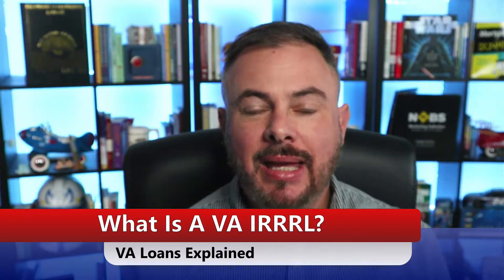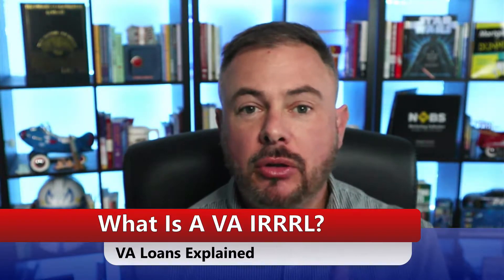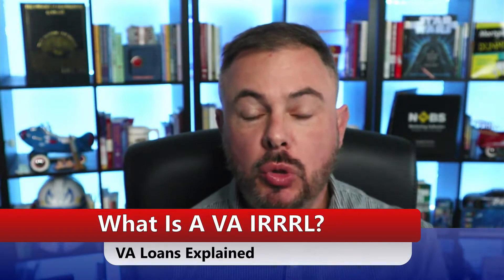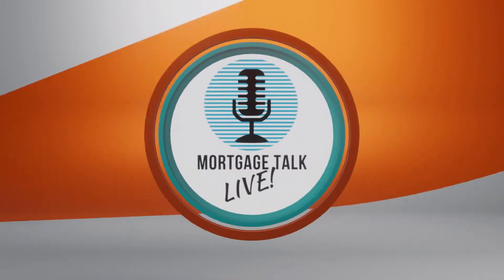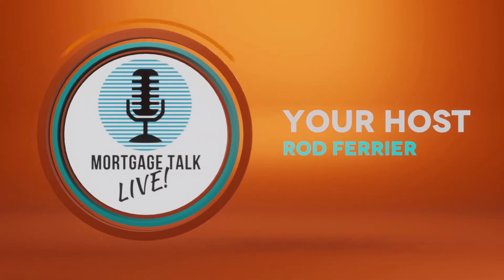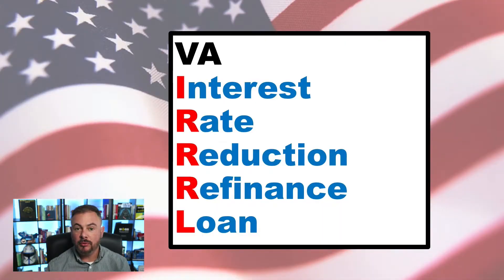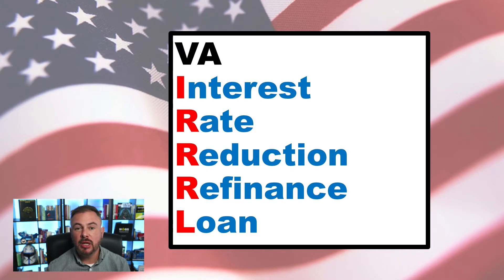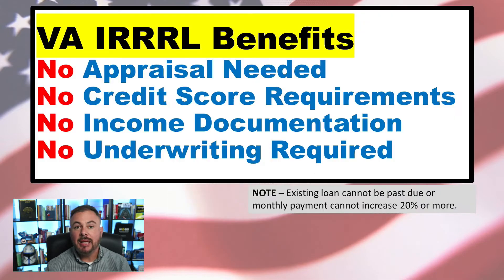🏧What Is A VA IRRRL?🏧 Refinancing a VA Loan Explained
🎖️MILITARY VETERANs🎖️ looking to refinance your existing VA Home Loan...This information is for you.

What is a VA IRRRL?

That is a very good question if you or someone you know are currently using your VA home loan benefits.

Hi and welcome to this edition of mortgage talk live.

My name is Rod Ferrier and I am a licensed loan originator as well as a u. S. Navy veteran. A VA IRRRL stands for VA Interest Rate Reduction Refinance Loan.

🔺Key benefits of a VA IRRRL is there's

✔️ No appraisal needed.
✔️ No credit score requirements,
✔️ No income documentation
✔️no underwriting is required.

Military veterans can leverage their VA loan to obtain 100% Financing.

TOP 3 VA Home Loan Benefits:
🗸 No downpayment required.
🗸 No Mortgage Insurance needed
🗸 Easy qualifying

❥ Make sure to watch the video to learn more on VA Home Loans Explained.

👉 Want to see how much you may qualify for? 👈

Let’s get started with my hassle-free pre-qualification process today.

Have additional questions and want answers? to find a time on my calendar that works for you.

🔷Home Loans In Virginia And Maryland🔷

Rod Ferrier is a licensed loan originator in Virginia and Maryland.

A U.S. Navy Veteran, father of four, he began his career as a loan officer in 2002.

He specializes in assisting his clients to navigate the home buying process towards homeownership.

His clients include Veterans, first time home buyers, families looking to purchase a bigger home, as well as empty-nesters seeking to downsize.

Rod’s background in financial planning provides his clients with the opportunity to benefit from the wealth created by strategically purchasing the right home.